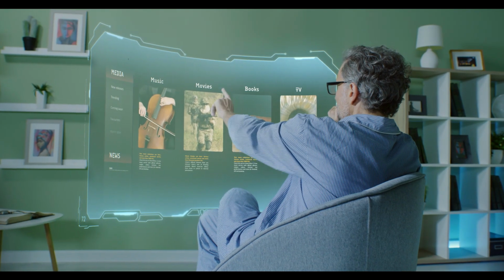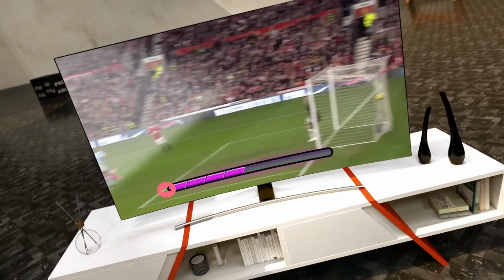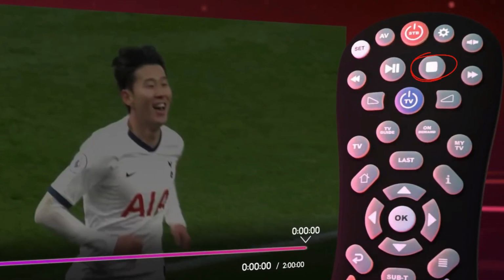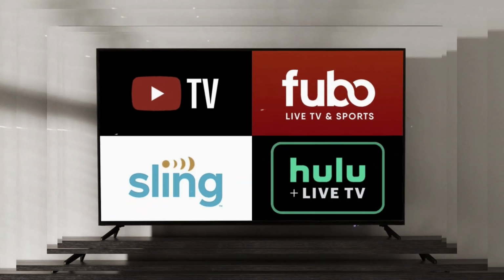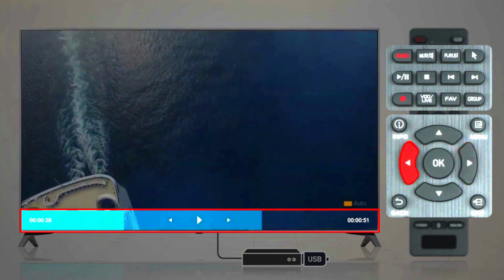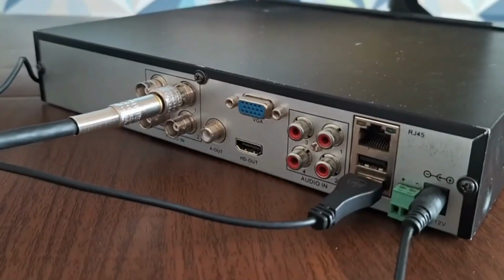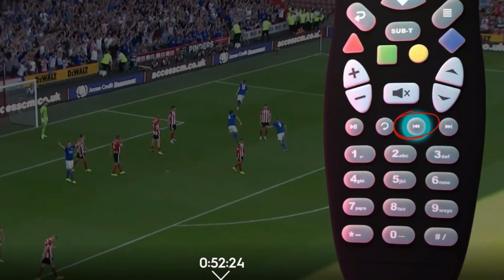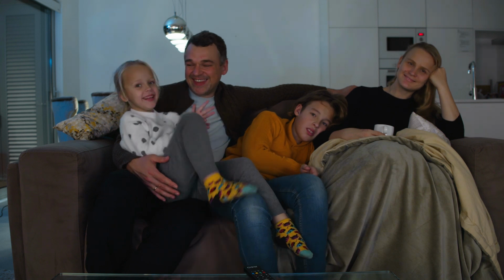How To Pause and Rewind Live TV on your ONN TV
In this video, I’ll show you how to pause and rewind live TV on your ONN Smart TV, step by step. If you’ve ever missed a moment during a live show, news broadcast, or sports game, this guide will help you take full control of your viewing experience.

Whether you’re using an antenna, streaming service, or built-in Smart TV features, I’ll walk you through exactly how to enable pause and rewind functionality.

In this video, you’ll learn:
⏸️ How to pause live TV on your Smart TV⏪ How to rewind and replay missed moments📡 What you need (USB storage, DVR, or app support)⚙️ Settings you may need to enable❌ Why pause/rewind may not be working (and how to fix it)✅ Tips to get the best performance

If you’ve been searching for:
* How to pause live TV
* How to rewind live TV on Smart TV
* Smart TV DVR features
* Time-shift TV setup
This video will walk you through everything you need to know.